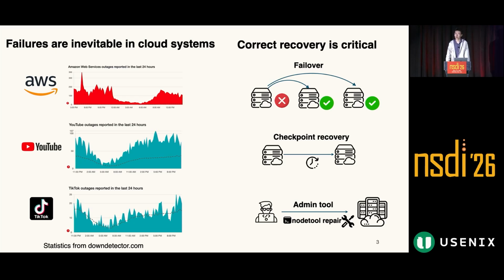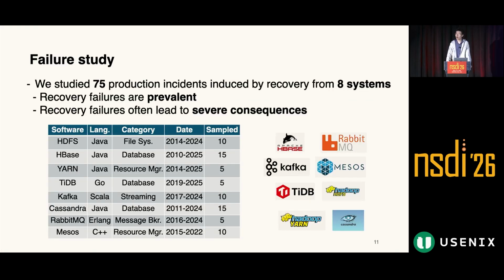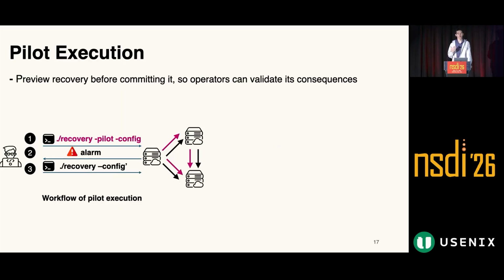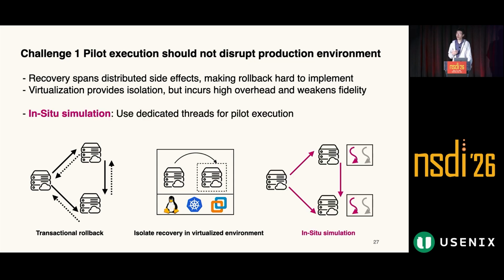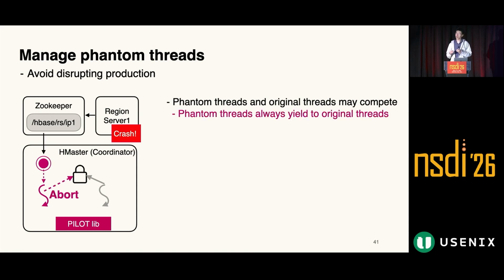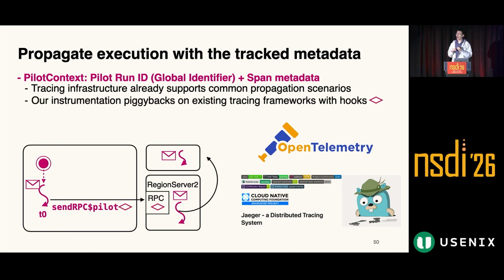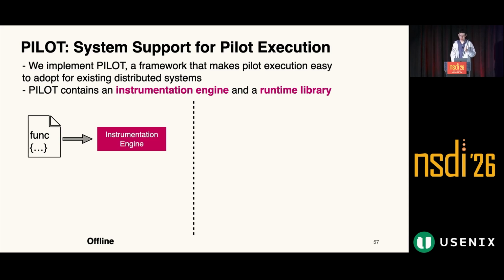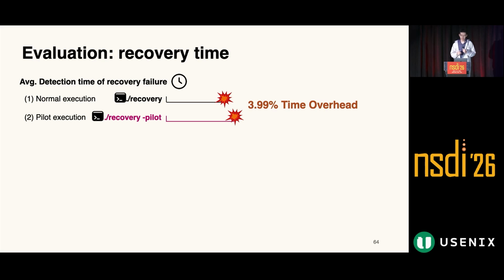NSDI '26 - Pilot Execution: Simulating Failure Recovery In Situ for Production Distributed Systems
Pilot Execution: Simulating Failure Recovery In Situ for Production Distributed Systems

Zhenyu Li, University of Virginia; Angting Cai, University of California San Diego; Chang Lou, University of Virginia

Modern distributed systems rely on failure recovery to ensure availability and correctness—ironically, recovery itself often introduces severe and irreversible failures. In this paper, we first study 75 real-world recovery failures to understand common pitfalls in the recovery mechanisms. We find that the challenges primarily arise from cross-component interactions, which are difficult to expose in traditional approaches.

To address this gap, we introduce pilot execution, a new execution model that simulates dry-runs of recovery actions in production distributed systems to enable safe and predictable failure recovery. It enables systems and operators to observe recovery action effects before applying them, reducing the risk of cascading failures and unintended side effects.

We realize pilot execution with PILOT, an analysis framework with a runtime library that makes pilot execution easy to adopt. We evaluate PILOT on five large-scale distributed systems and show that PILOT uncovers 17 out of 20 recovery failures with modest overhead. Our use of PILOT also exposes an unknown recovery bug in the latest version of HBase.